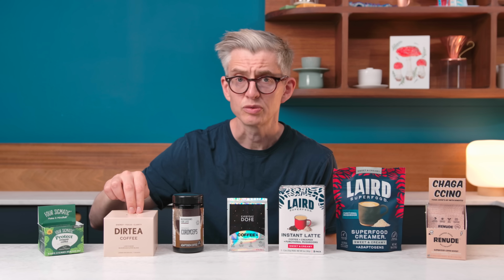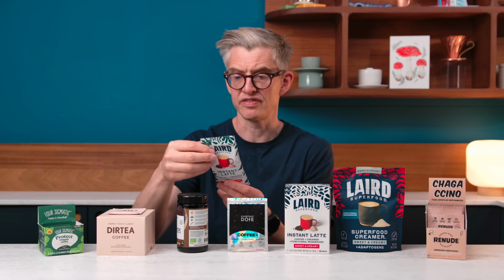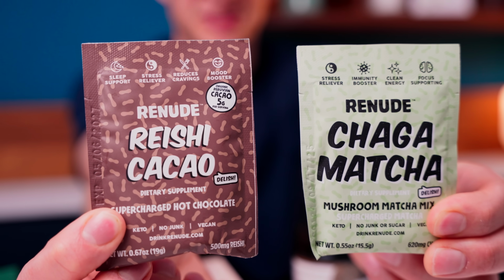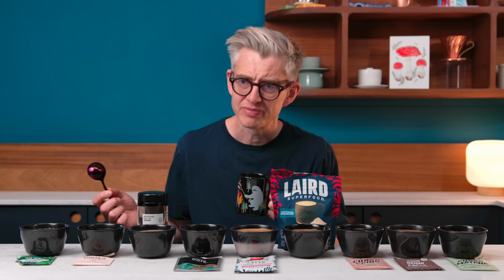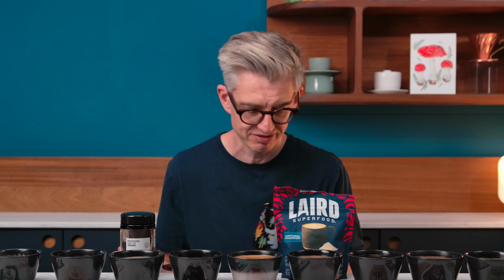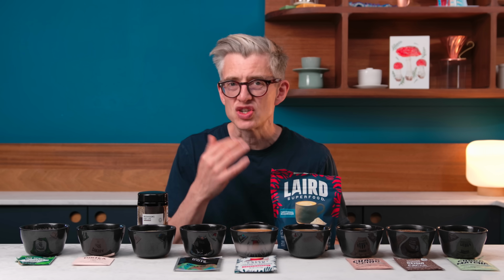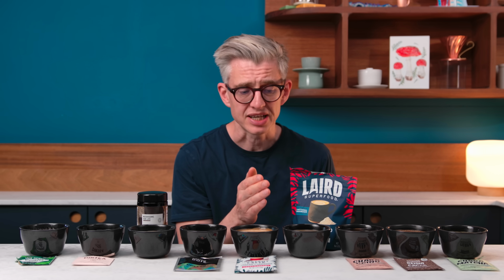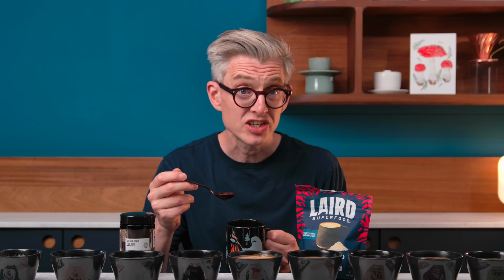What's The Deal With Mushroom Coffee?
Mushroom coffee has been around for a while now, and I gathered a bunch to taste to find out what it's all about. *For an audio version with no slurping, click on Settings - Audio track - English (United States).*

0:00 What’s The Deal With Mushroom Coffee?
0:30 Product Lineup & Prices
5:28 Claims About Benefits of Mushrooms
8:26 The Tasting
16:49 A Winner?
16:55 Competition With Coffee...
19:40 Your Thoughts
19:55 Request For Studies

My Books:
How to Make The Best Coffee At Home*